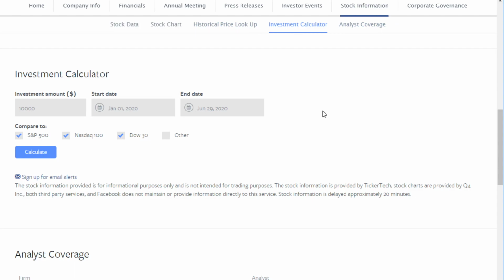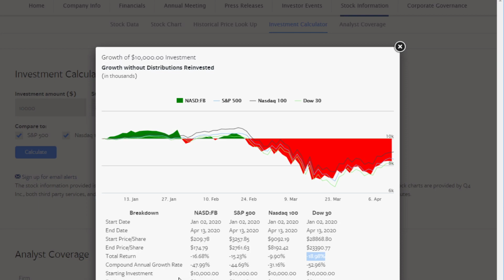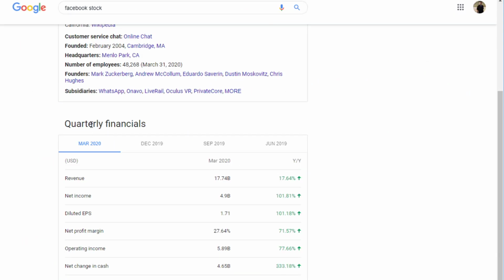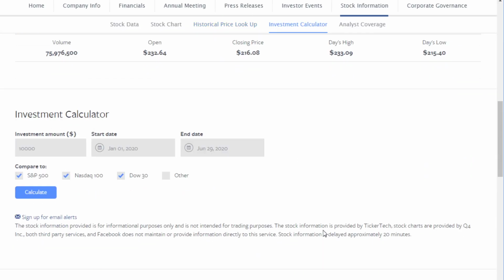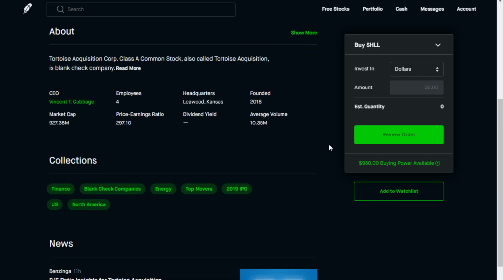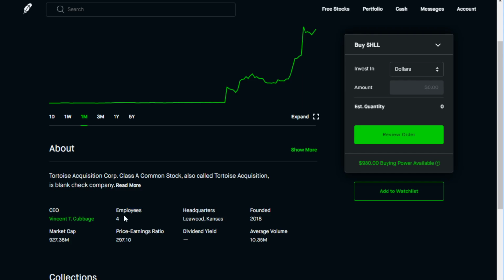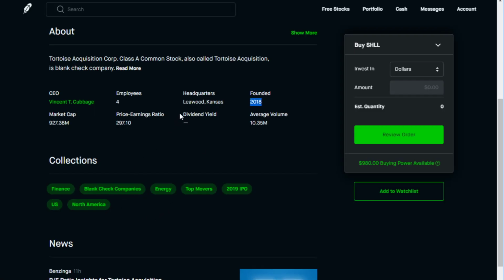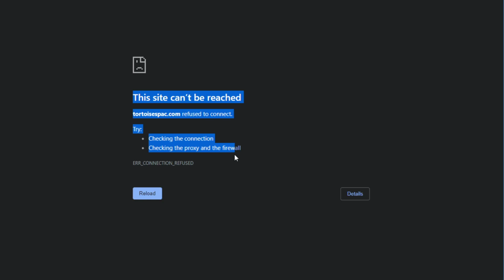Facebook Ads Revenue and Stock Price 2020 (Top Stocks to Buy Now)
You can find the facebook stock price in comparison with S&P 500, NASDAQ 100, DOW 30

After a lot of companies are protesting against Facebook, investors found a way to buy a premium quality stock of facebook at a very great price. Facebook earns most of its revenue from facbook ads. Companies if start advertising facebook, it will affect the growth of facebook company as a whole. But its important to understand that facebook stock since its inception has beaten all the index funds with its ads revenue.

The volatility in the stock market makes Facebook stock one of the top stocks to buy now. Another company which is trending on Robinhood platform is Tortoise Acquisition Corporation (NYSE: SHLL). If you want to take a chance on this company, maybe SHLL stock can also be a good pick for stocks to buy now.

Start Investing
► M1Finance Get $20 Bonus (signup with the following link):
Dividend stocks can help you make passive income. Understanding personal finance can bring you one step closer to your financial independence. Its another great way for learning how to make money. You can also chose how to invest and make your money work for you.